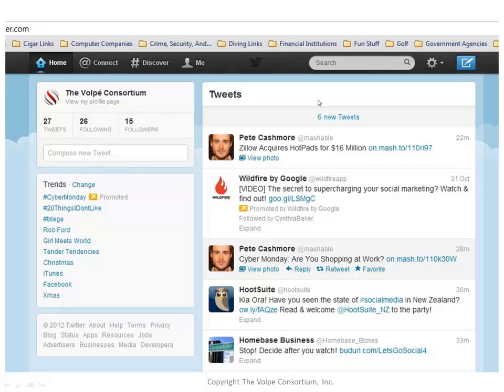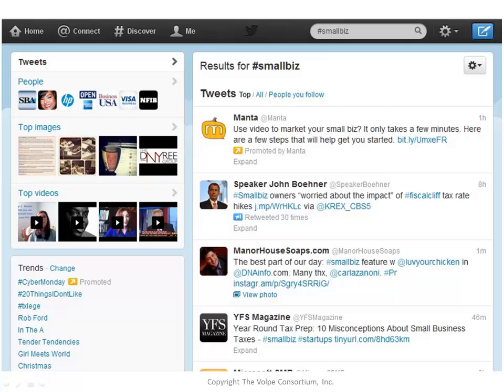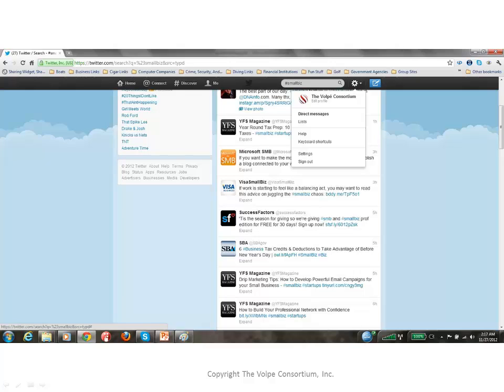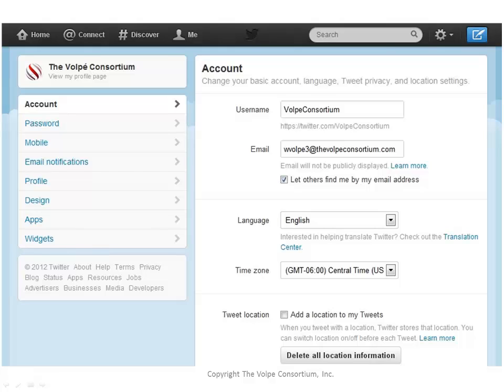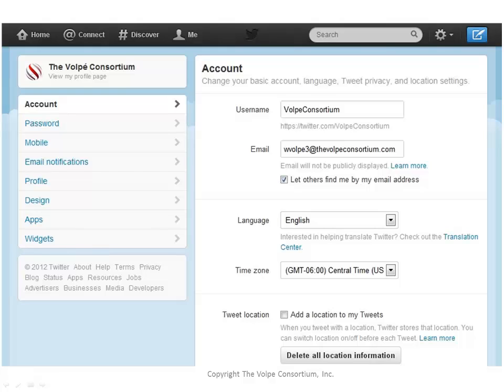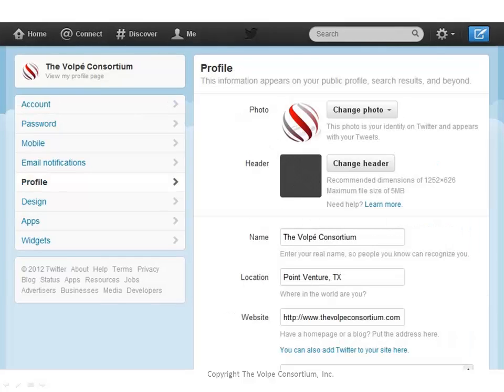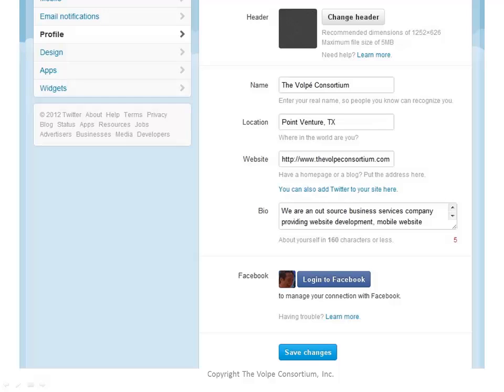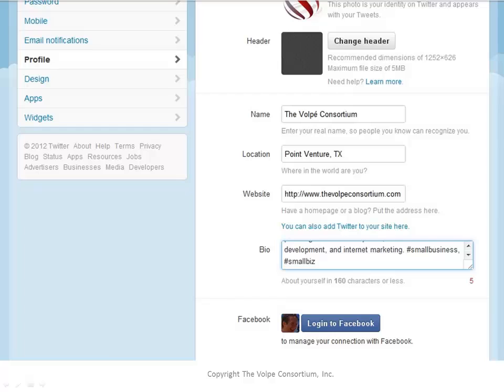Twitter Hashtag - Bill Volpe Explains Twitter Hashtags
Local internet marketing is growing quickly and Twitter is an important tool to attract new leads, clients and promote your business, products and services online.  This video will explain how to use Twitter Hashtags.